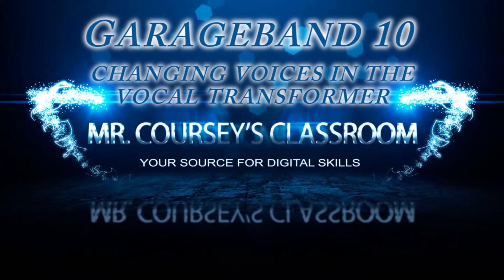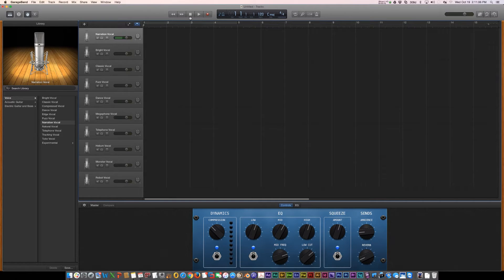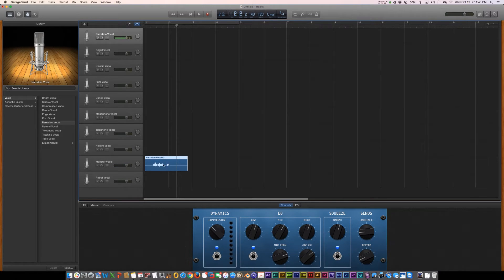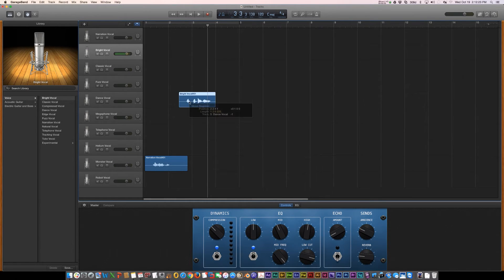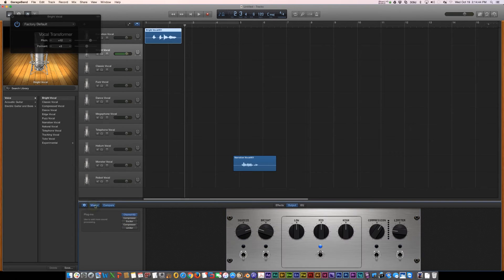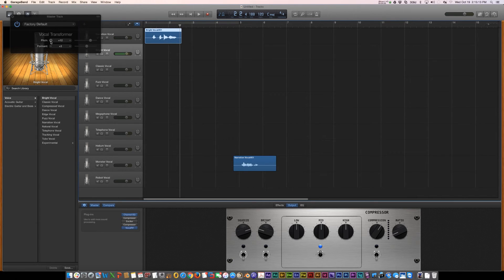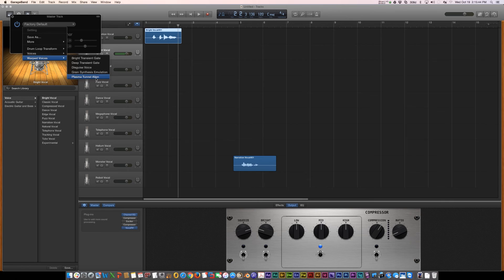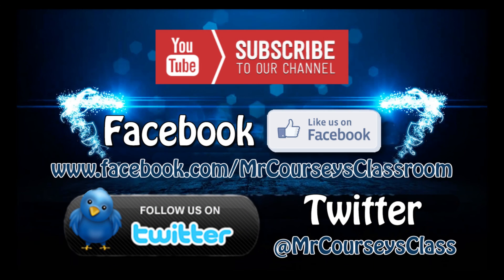GarageBand 10: Vocal Transformer Voice Effects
This tutorial video explains how to create voice effects using the vocal transformer in Garageband 10.